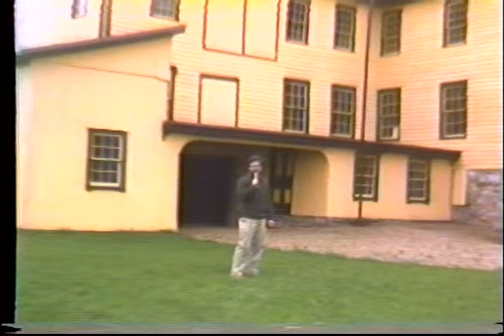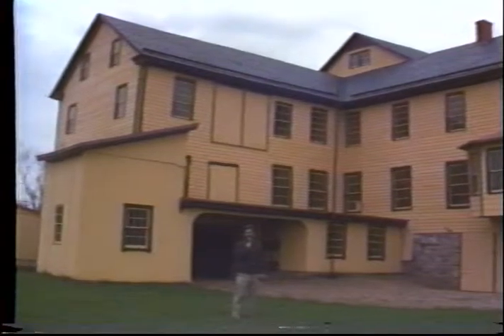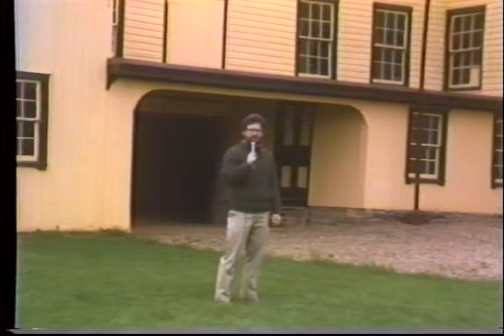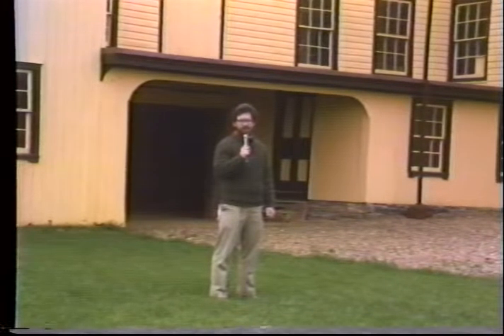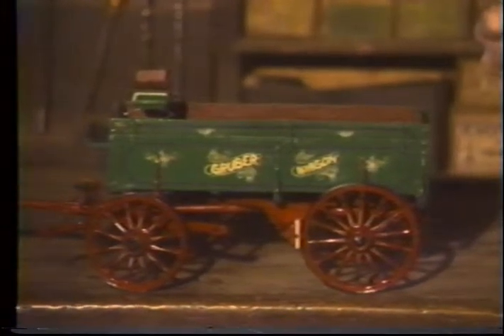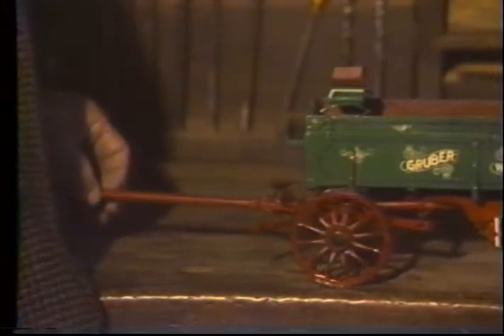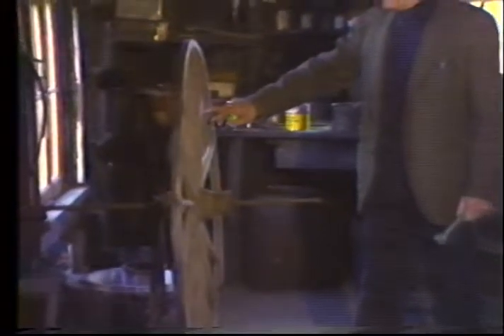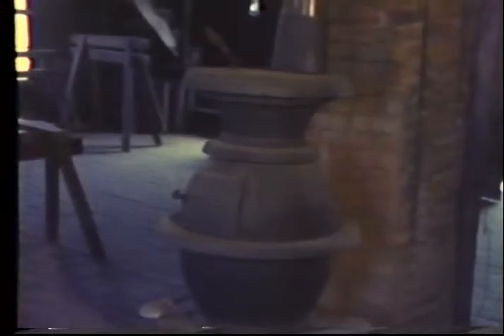BerksCable Flashback: Gruber Wagon Works 1982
A video tour of the historic Gruber Wagon Works, which was relocated from Mount Pleasant to the Berks County Heritage Center in December 1976 to save it from the floodwaters of the new Blue Marsh Dam. Narrated by Dan Ceech. Recorded in 1982.